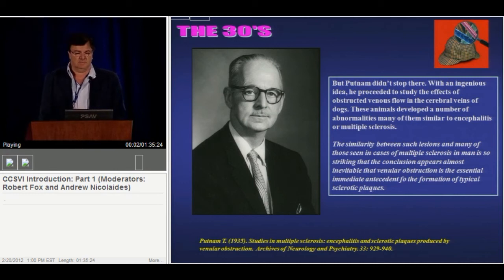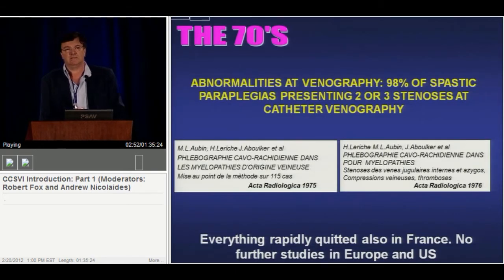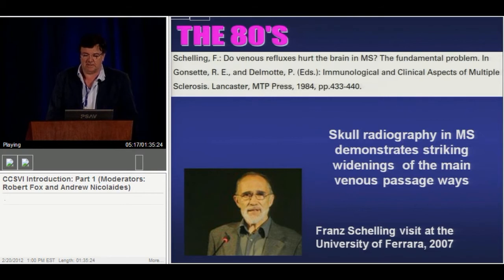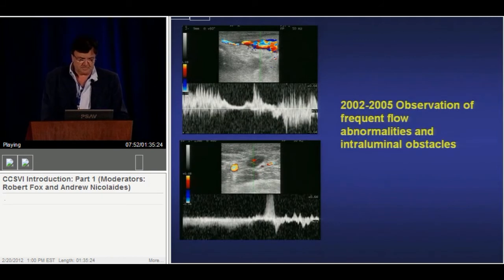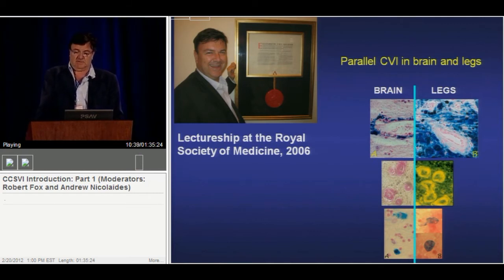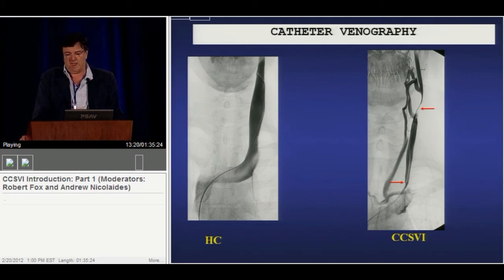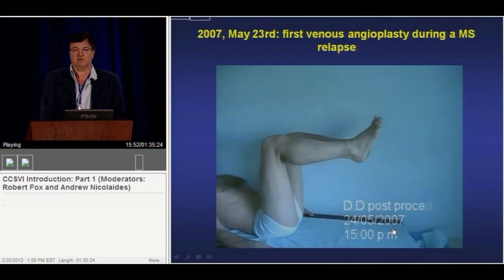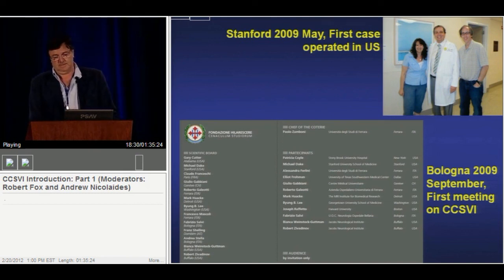HISTORY OF CCSVI - from Putnam to Zamboni (better quality)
Lecture by prof. Zamboni, in Florida february 2012. History of MS research related to CCSVI.